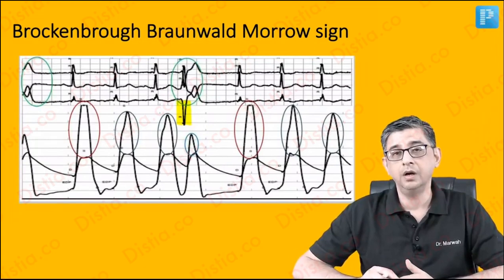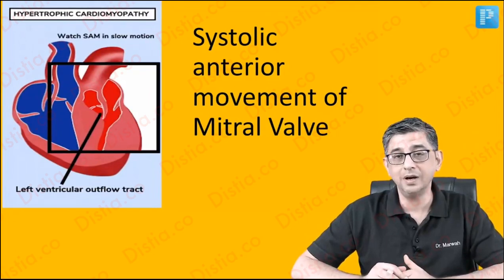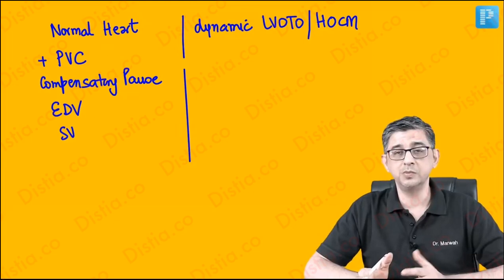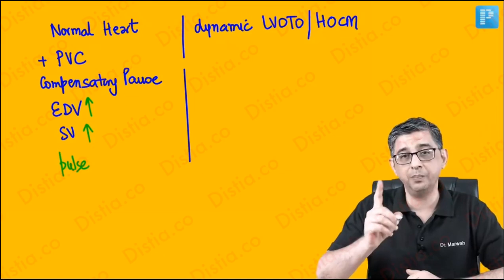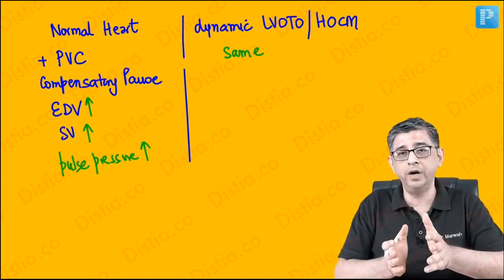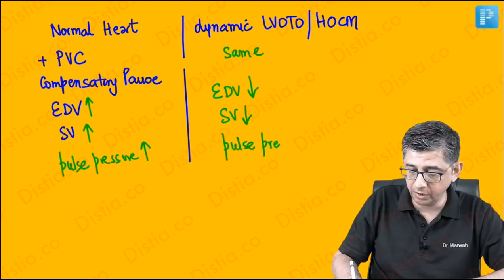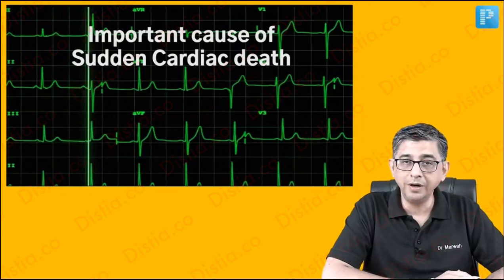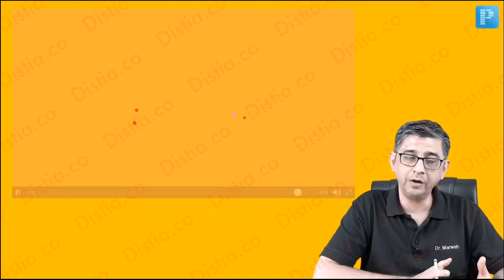Brockenbrough barnwald morrow sign | Dr deepak marwah Medicine Prepladder